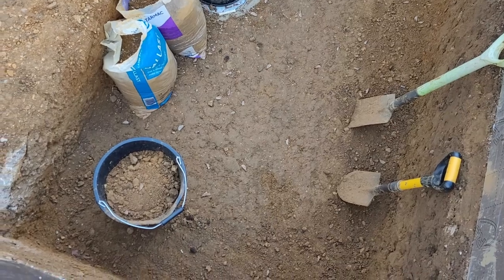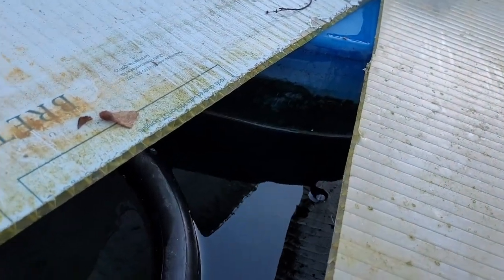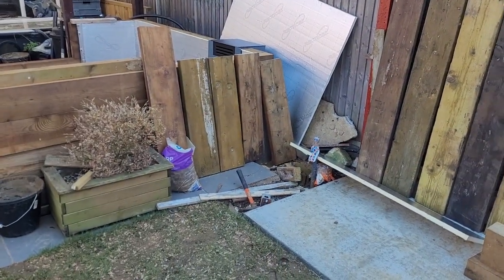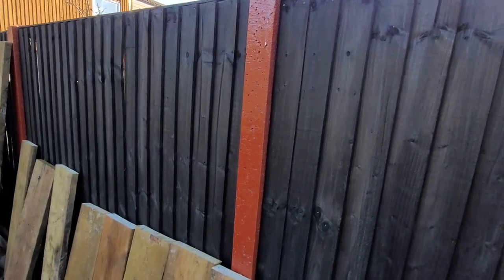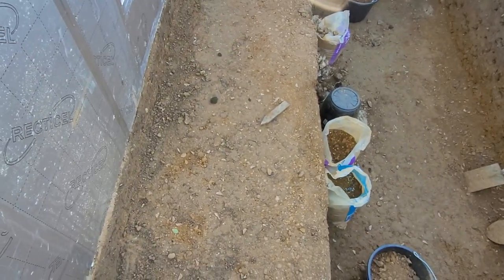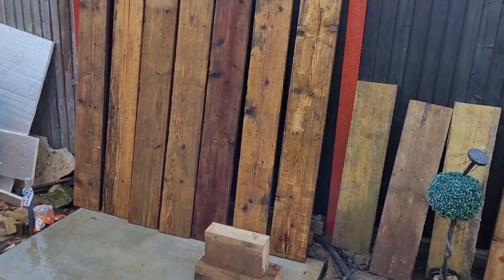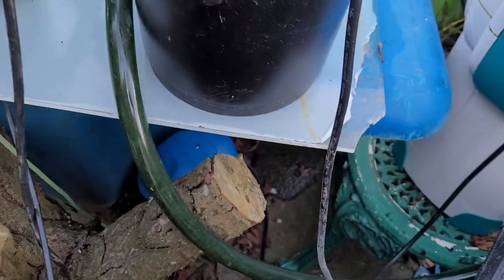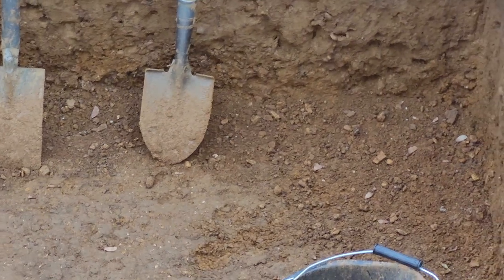Sleeper Pond with Window (Part 25) Walls are Straightened, and making a start on the filterhouse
Welcome guys and gals. So today the walls are being straightened and im gunna make a start on the filter house